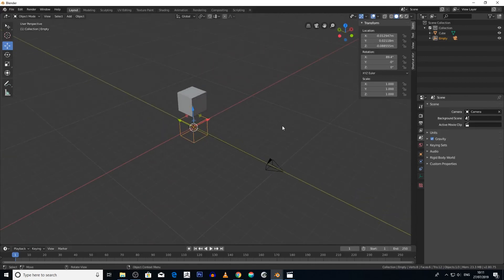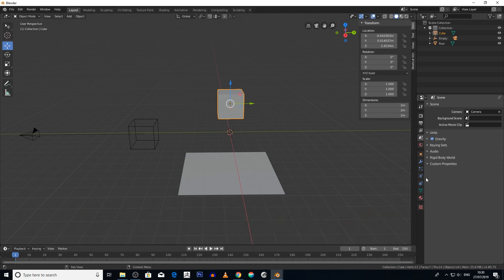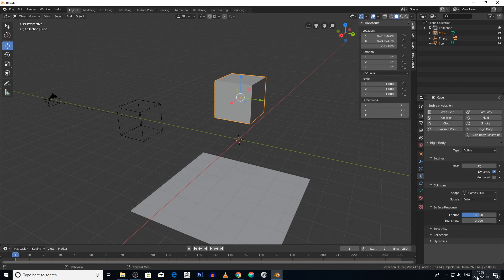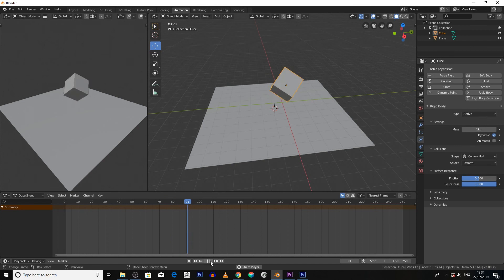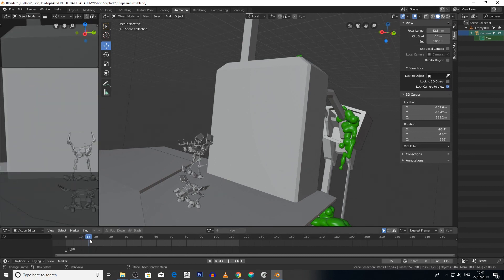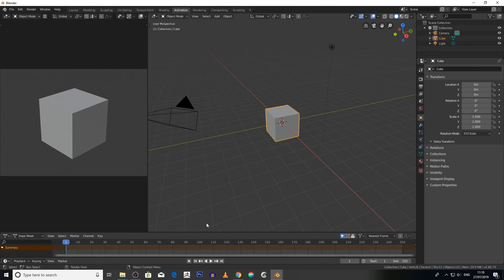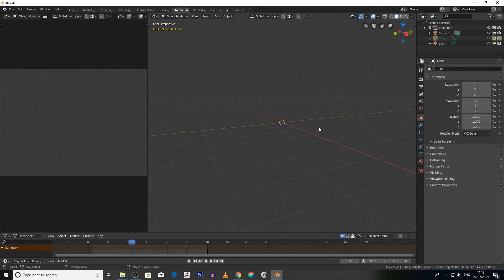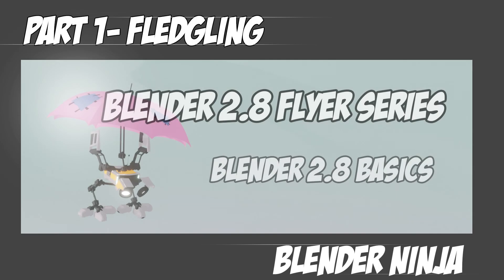Blender 2.8 : Rigid-bodies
A basic overview of physics/ rigid-bodies in Blender 2.8 how to use them when and where to use them